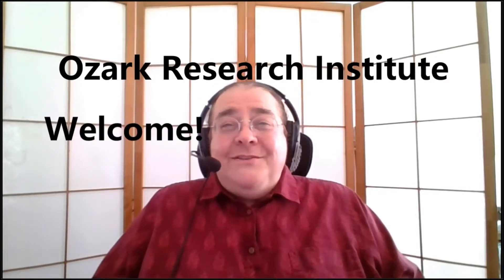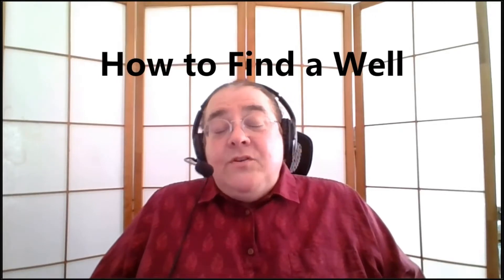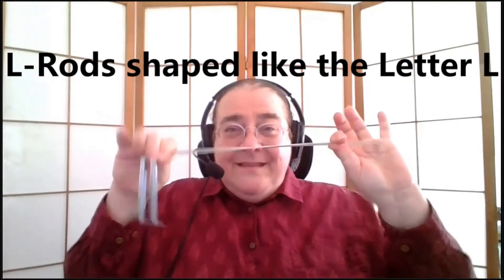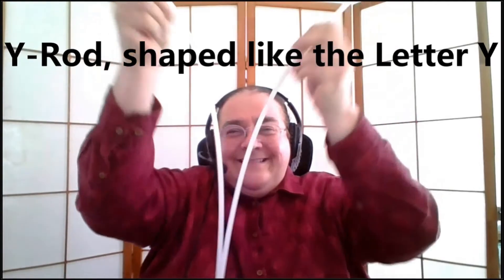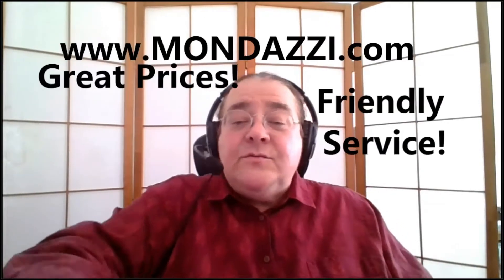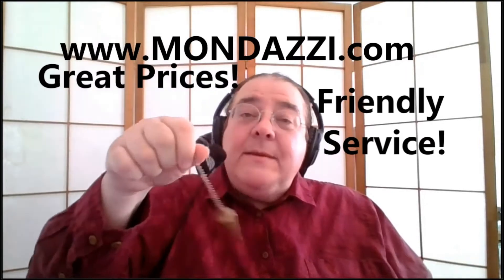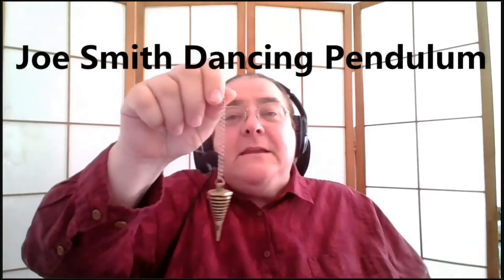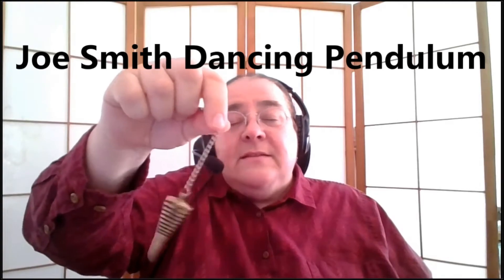How to Dowse a Well: Susan McNeill Spuhler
Susan will teach you how to dowse a water well and how to make the dowsing tools you will need to perform this task.  She will show you how to make an L-Rod, a Y-Rod, and a Pendulum including dimensions and part numbers in English and Metric measurements.  There is a handout with these instructions as well as dowsing charts.  She is available to answer questions via email.  (Always use safety equipment when working with metal and tools.)

ABOUT:
Susan McNeill Spuhler is an Industrial Engineer, a fourth-generation dowser, and has been dowsing for 30 years, successfully finding wells for clients throughout the northeastern United States as well as California.  She also finds lost items and clears geopathic stress from property.  Susan is the President of the Boston Dowsers, a Life Member of the American Society of Dowsers, and a past Trustee for American Society of Dowsers. She is the Co-Director of the West Coast Dowser Conference and the newly resurrected Flagstaff Dowser Conference (formerly known as the Southwest Dowser Conference) Susan learned to dowse at Stonehenge by chance as there was a bus tour that had dowsing rods and they were dowsing the stones.  She tried this activity and could do it.  It wasn't until she returned to work at MIT Lincoln Laboratory and spoke to her fellow engineers that she discovered that she was dowsing. Dowsing is focused intuition.